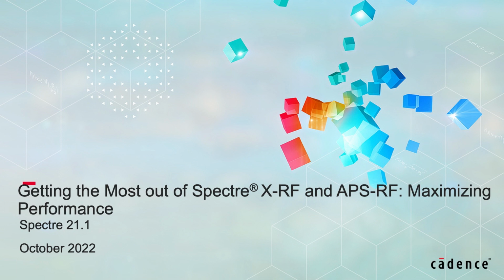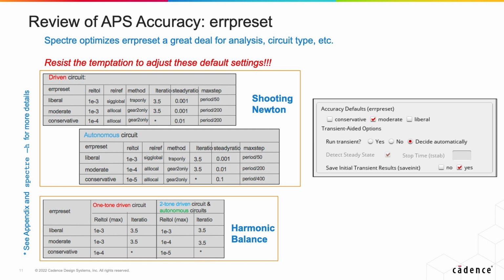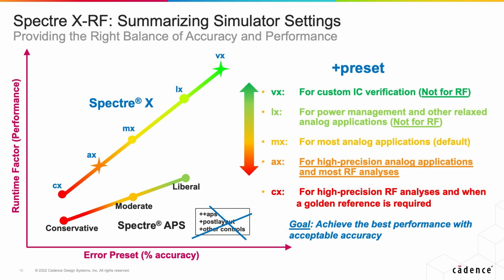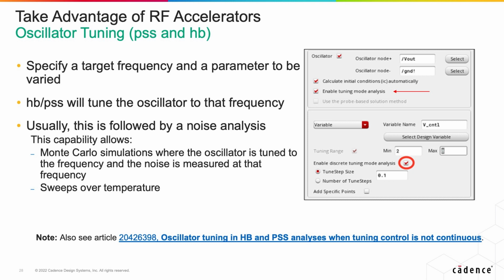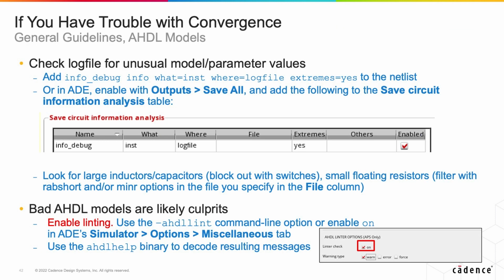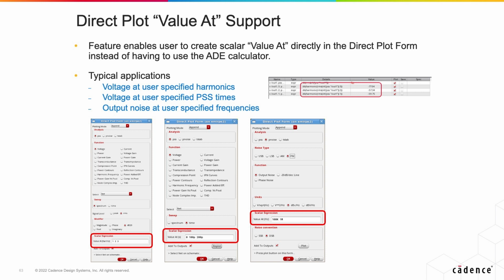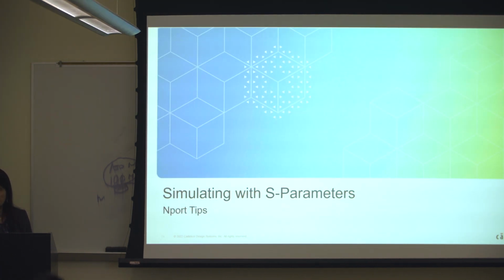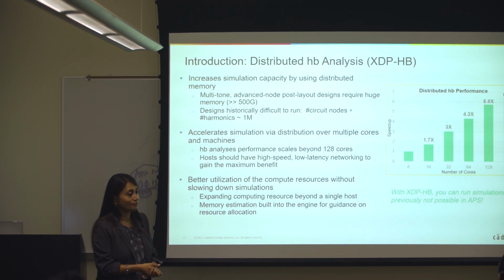Getting the Most out of Spectre X-RF and APS-RF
Sruba Seshadri, Senior Account Technical Executive at Cadence talks about how to use the RF analysis in Spectre X and APS. She discusses PSS, harmonic balance, convergance issues, run-time improvement, and more.